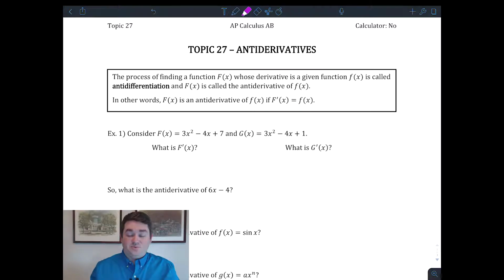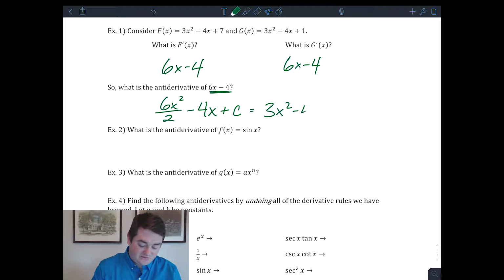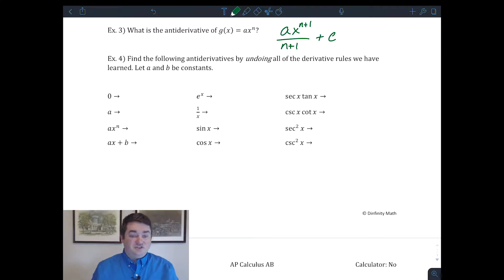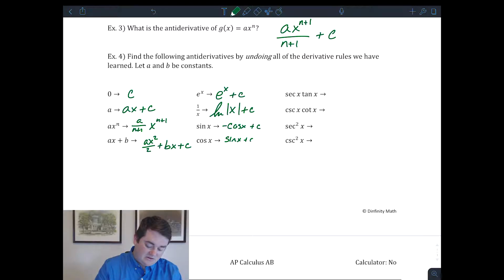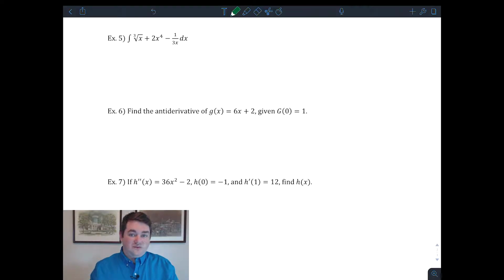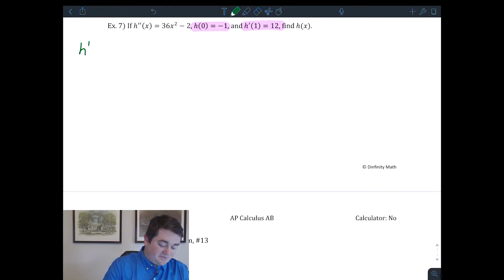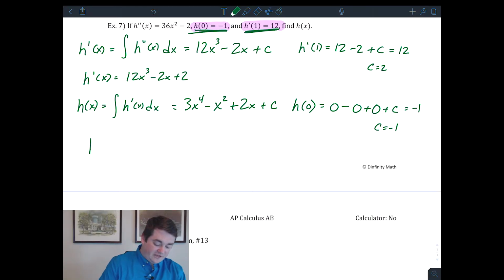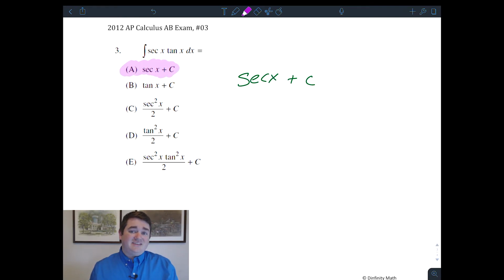Topic 27 - Antiderivatives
Calculus AB Topic 27 - Antiderivatives

Note: Example 6 was cut due to a mistake. Example 7 covers the relevant material.